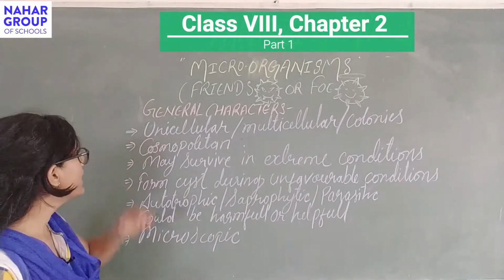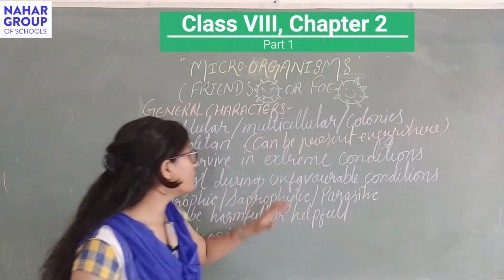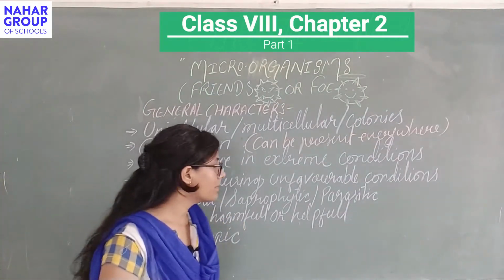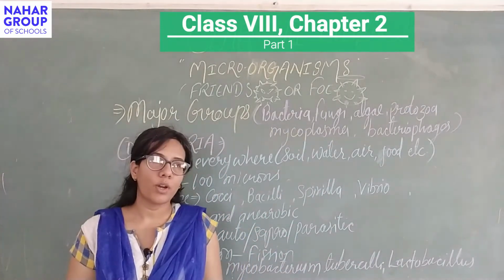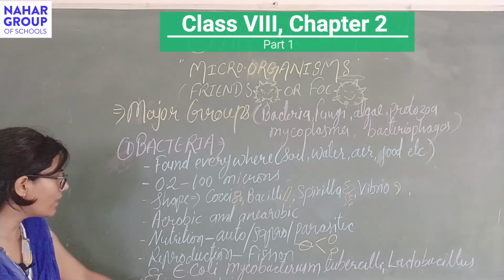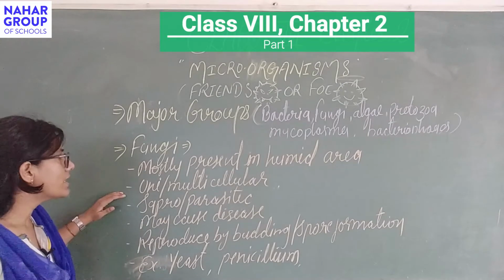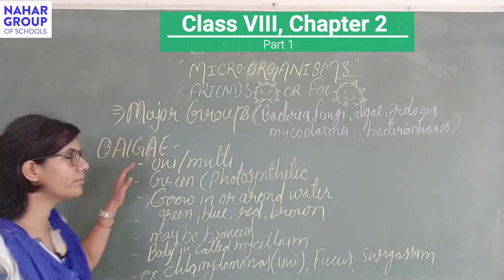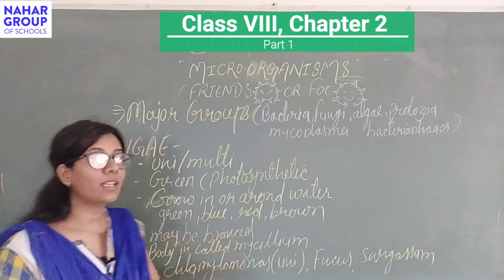Class 8 | Science | Chapter 2 | Part 1 | Micro Organisms | Nahar Global Schools